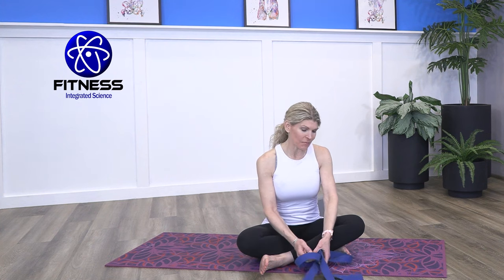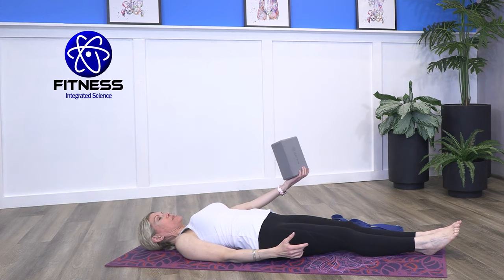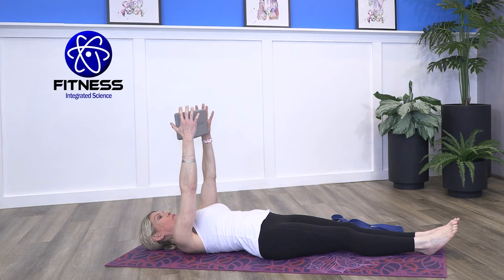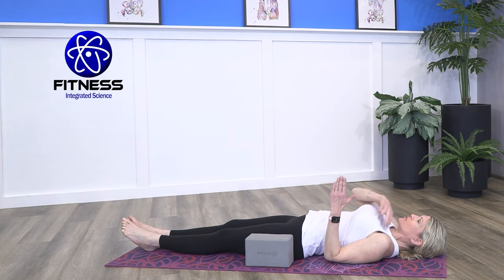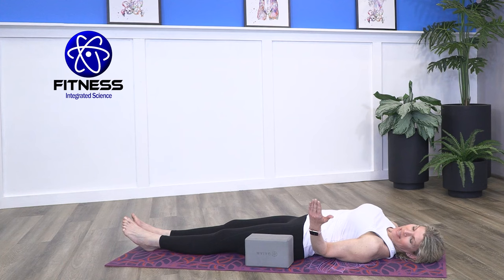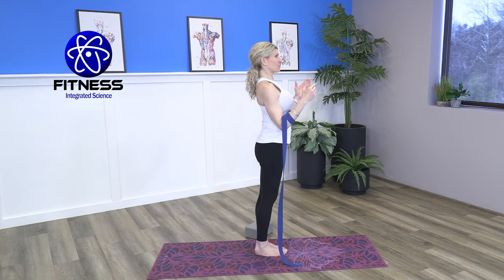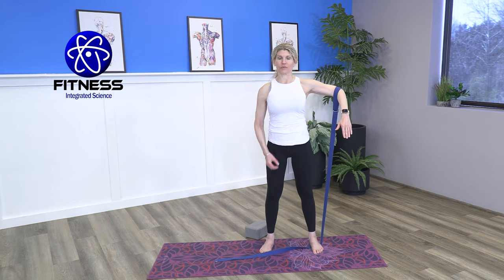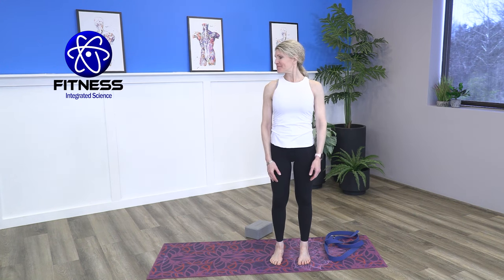Shoulders 360: Therapeutic Strengthening for shoulders in all planes using dumbbells.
This workout will improve the strength and stability of your shoulder.The shoulder is a very complex joint.  It is the most mobile and the least stable joint in the body.  In this workout, we will train many of the cardinal planes of the shoulder.  Practice positional isometric strength training to build strength, improve muscle contractions, lower risk of injury, reduce inflammation, increase bone density, burn fat, and help with mobility.

Practice:
Scapular elevation
Scapular depression
Scapular retraction
Scapular protraction
Shoulder flexion
Shoulder abduction
Shoulder extension
Shoulder adduction
Shoulder rotation

In this workout, we will use bodyweight, a Yoga strap, and a Yoga block to create resistance for the shoulder muscles.  The goal is to improve their ability to  contract. Enjoy progressive isometric positions at a variety of joint angles to improve overal joint integrity.

This routine can be done anywhere, anytime.  It can reduce fatigue after exercise, as a prevention from injury, and to help manage your muscle strength.  This can also be used as a warm-up or as a workout in itself.  Isometrics are the precursor to adding any load and challenge to our body.

Yoga Mat
Yoga Strap (10 feet)
Yoga Strap (6 Feet)
Yoga Block
Yoga Block with Strap

The Fitness Integrated Science You Tube channel features exerpts from the on-demand subscription service Fitness Integrated Science TV,  designed to help you achieve and maintain muscle health.  This subscription service is available as an app for iOS, Android, and Roku.

Nationally recognized Muscle Activation Techniques MATRx Full Body Specialist, Certified Yoga Therapist  C-IAYT, and Certified Yoga Instructor E-RYT 500 Lauren Eirk, MS provides a thorough, biomechanically-based approach to help your pinpoint your weak areas, correct strength imbalances, reduce pain and inflammation, and restore mobility.

Your subscription includes:

Unlimited access to the complete Fitness Integrated Science On-Demand Video Library with hundreds of videos that you can watch 24/7 plus new video content added each week.

Unique isometric and therapeutic routines to improve muscle contractions and reduce joint pain.

Specific exercise routines for ailments such as osteopenia, osteoporosis, joint replacement, joint injuries, chronic pain, loss of balance, loss of mobility, and loss of strength.

Muscle-Focused Workouts with Strength-Based Yoga, Pilates, Barre, Stability Ball, HIIT, and Body Weight Workout formats.

Live classes on Tuesdays and Thursdays at 9:30 am EST.  All live workouts are recorded and put into the Live Events category for you to use any time you like!

Weekly Fitness and Wellness Coaching Guide delivered to your inbox every Sunday with:
FIS TV news and updates
Lauren's weekly Mindset Motivation Blog
Workout plans for 7, 5, and 3-days a week for you to follow.
Guided 14-30 day fitness plans with goal specific themes.
Relevant Fitness Science information and education.
Weekly-themed Therapeutic routines to follow
Basic Nutrition information and Healthy Recipes

Fitness Tips and notifications of newly-released content and LIVE classes to keep you motivated throughout the week.

Private Facebook Group with fitness tips, workout scripts, coaching support, articles, nutrition, and fitness education to connect, share, and support one another.

Unlimited access to Fitness Challenges for  increasing muscle strength and endurance, improving flexibility, managing injuries, and reducing body fat.

New members can schedule a complimentary 30 minute video consultation with Lauren Eirk to discuss your personal goals and health concerns as well as assistance to help you get the most from the service.